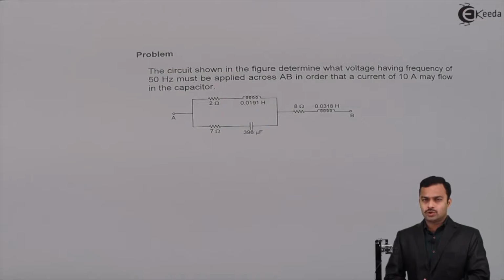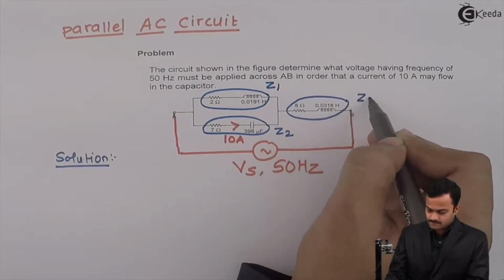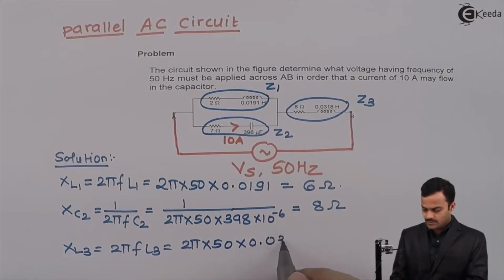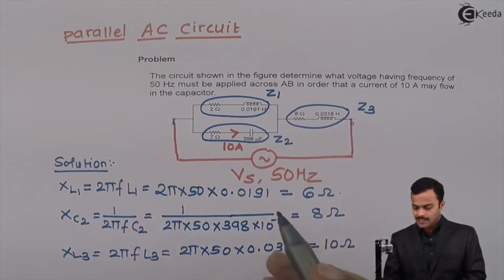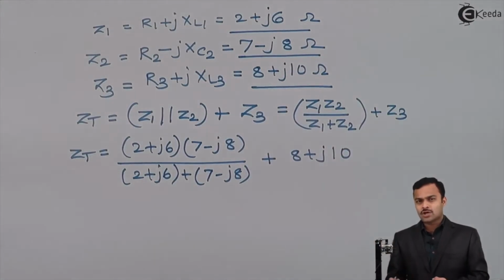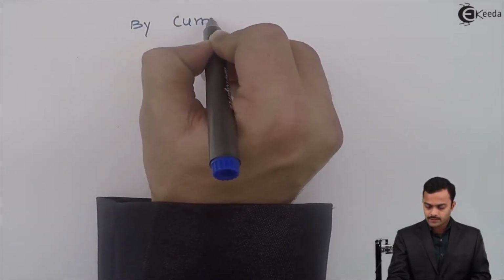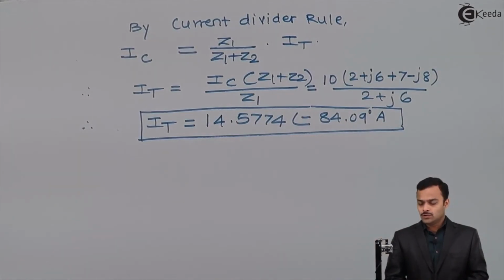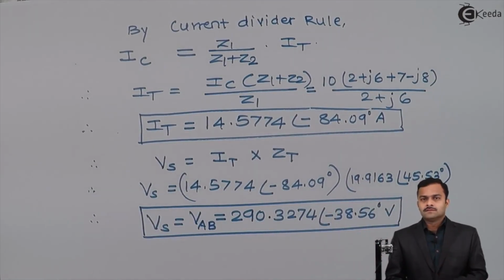Problem No. 3 on Parallel RLC Circuits in AC Circuit - AC Circuits - Basic Electrical Engineering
Welcome to our latest installment in the Basic Electrical Engineering series! In this video, we dive deep into Problem No. 3 on Parallel RLC Circuits within AC circuits. Whether you're a student striving for academic excellence or an enthusiast eager to expand your knowledge, this tutorial is designed to provide you with comprehensive insights and practical problem-solving techniques.

Join us as we unravel the intricacies of Problem No. 3, exploring the behavior of resistors, inductors, and capacitors arranged in parallel configurations. From impedance calculations to resonance frequencies, we'll guide you through each step of the problem-solving process, ensuring a thorough understanding of parallel RLC circuits.

With clear explanations and illustrative examples, this video equips you with the skills necessary to tackle Problem No. 3 with confidence and proficiency. Whether you're grappling with circuit analysis or seeking to enhance your problem-solving abilities, we've got you covered.

By the end of this tutorial, you'll not only have conquered Problem No. 3 on parallel RLC circuits but also developed a deeper appreciation for the principles governing AC circuits. Whether you're a novice or a seasoned enthusiast, this video promises to enrich your understanding and empower you to excel in Basic Electrical Engineering.

Don't miss out on this invaluable learning opportunity – hit play now and embark on a journey to master Problem No. 3 on parallel RLC circuits with us!